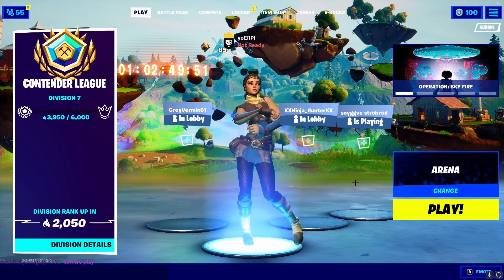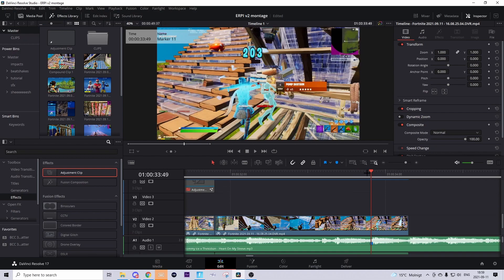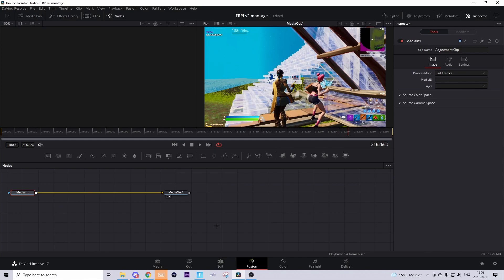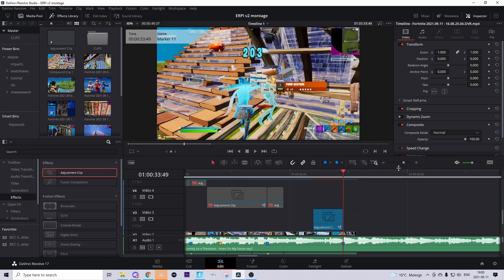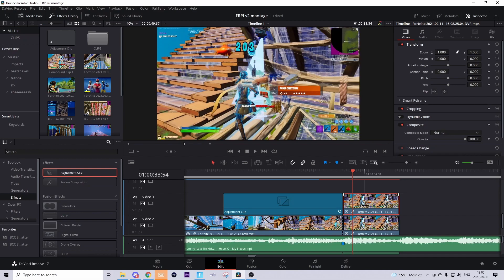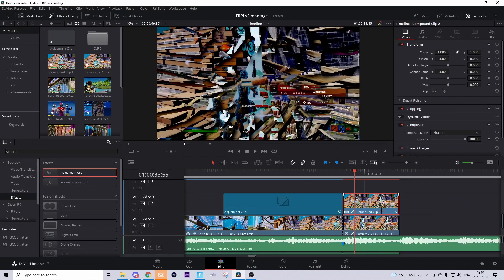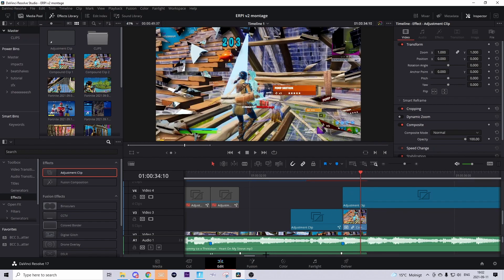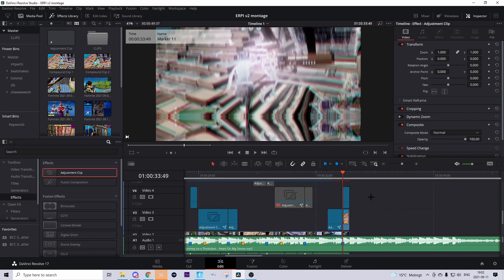HOW to MAKE a **INSANE GLASS SPLITTER** effect (FREE PRESETS) in davinci resolve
Yooooo

In todays tutorial I will show how to make a SUPER requested glass splitter effect in davinci resovle.

Fortnite, fortnite montage, How to edit a fortnite montage, How to edit in davinci resolve, fortnite highlights. montage tutorial, davinci resolve 16 fortnite tutorial,how to edit a fortnite montage in